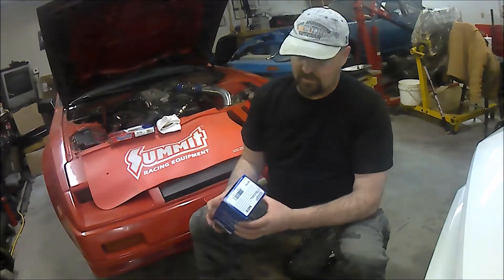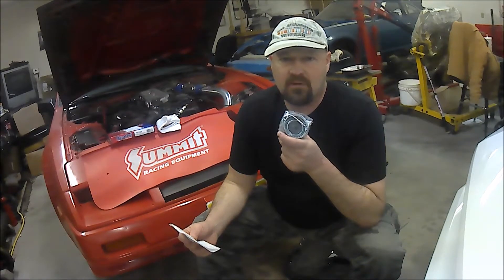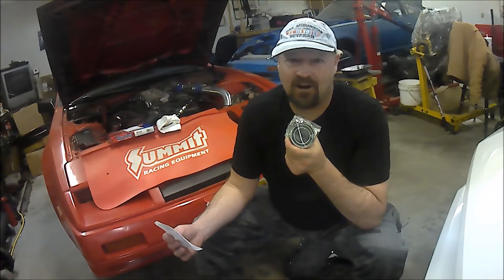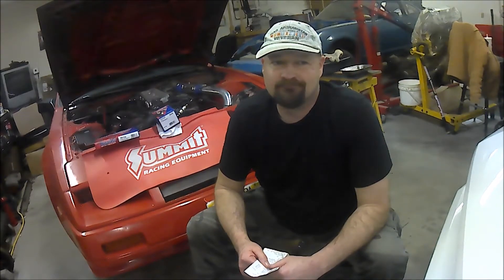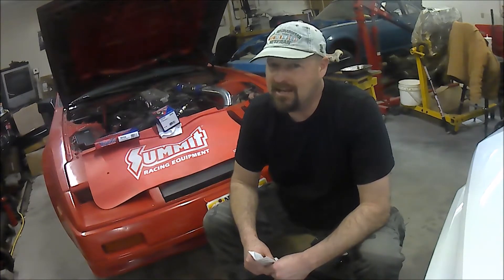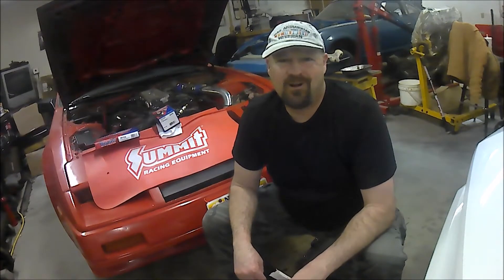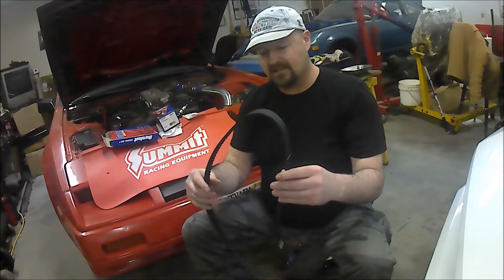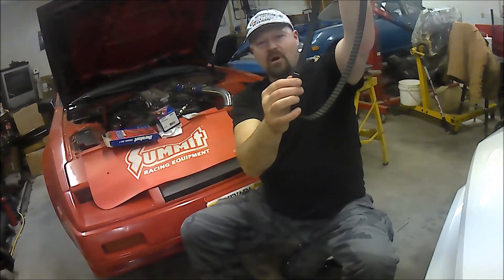How to DIY Part 1 Intro to Timing Belt Nissan 300ZX Z31 1984 to 1989 VG30 engine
Part 1 Introduction and information prior to changing the Timing Belt on Nissan 300ZX Z31 1984 to 1989 VG30 engine. This video goes over procedures of changing a timing belt, things that can happen when a timing belt breaks, and parts needed to install a new timing belt and tensioner bearing on your 300ZX car.  Also show the parts I used and prices I paid for a new timing belt and tensioner.  I also go over the risks of a timing belt breaking in Interference and Non-Interference engines.  Very important to replace old timing belt with a new belt, do not use old timing belts and tensioners.  There's no reasonable way to predict how long the already worn tensioner or dry rotted rubber timing belt will last.  Since its failure could require total rebuilding of your engine, is it worth re-using $50 worth of parts?  My take is that I would rather install new parts and not worry about it for another 60k miles.  Other items that I recommend replacing with new parts while changing the timing belt are:  Waterpump, all accessory belts with their tensioner bearings, thermostat and gasket, all radiator hoses (since coolant has been drained), Tensioner bearing spring and retaining bolt, Cam oil seals, crank oil seal (prevent oil from leaking from engine to timing belt), and new coolant when the job is done.  You do not have to do all these parts, its your call however, most of these parts have to be removed anyways to change the timing belt.  Those parts are most likely as old as the timing belt or older.